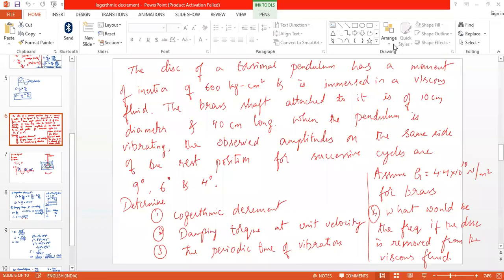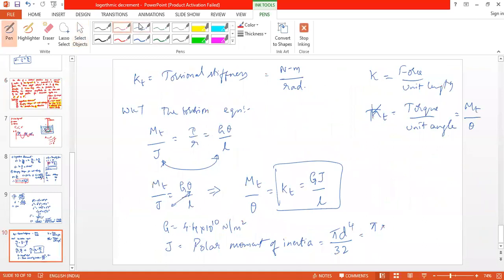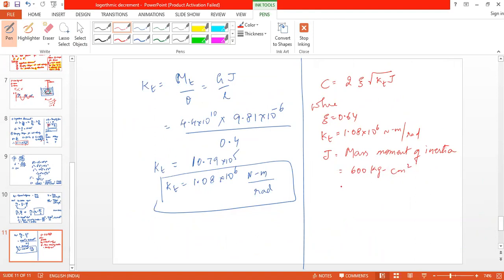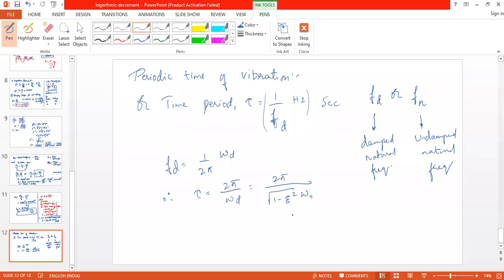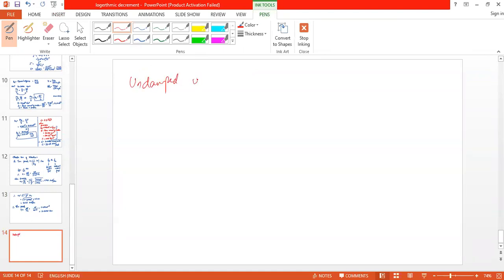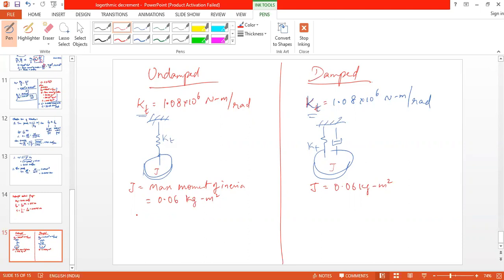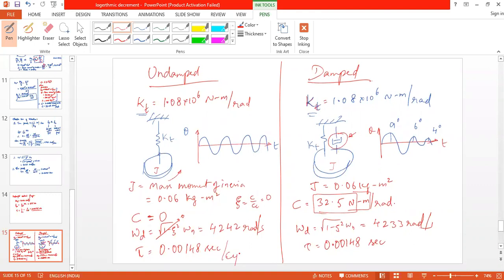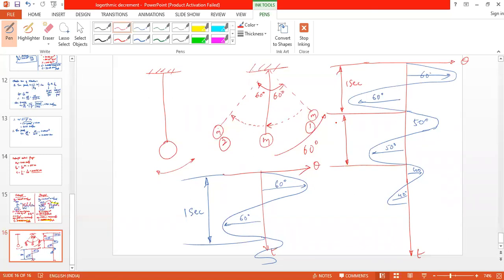problem on logerithmic decrement